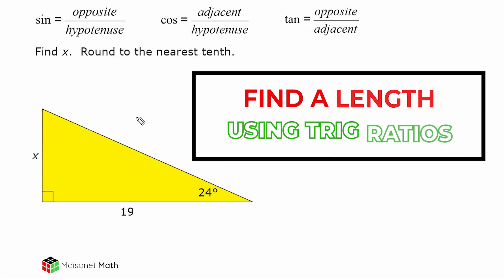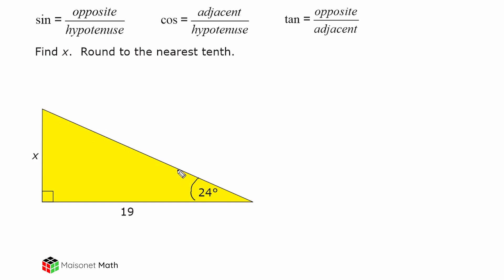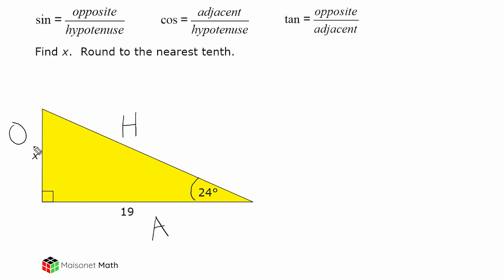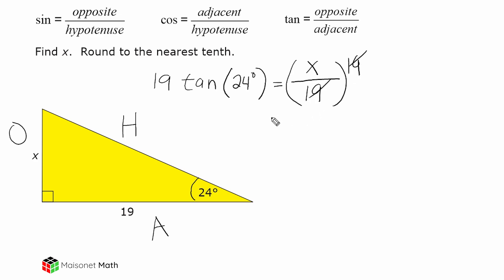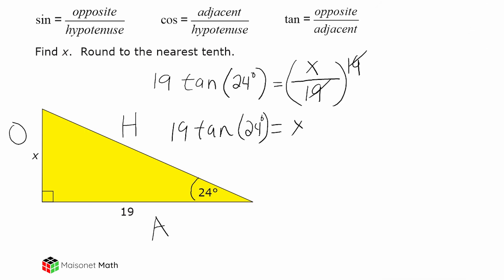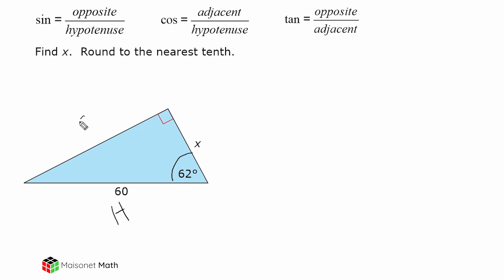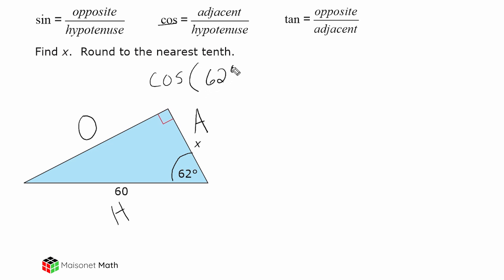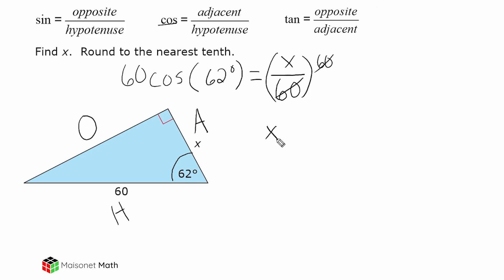Using Trig Ratios To Find x.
Join us in this video as we demonstrate finding missing side lengths of right triangles using trigonometric ratios.